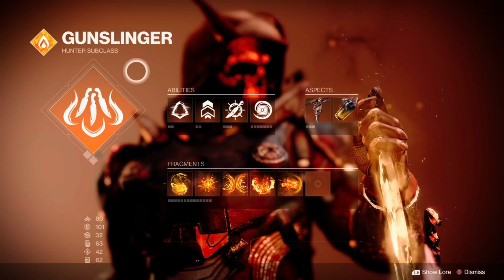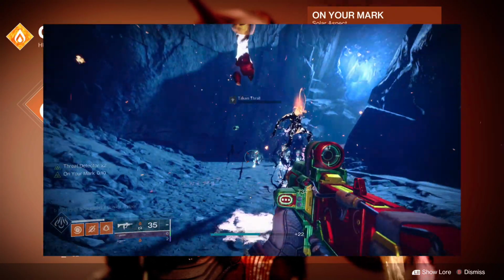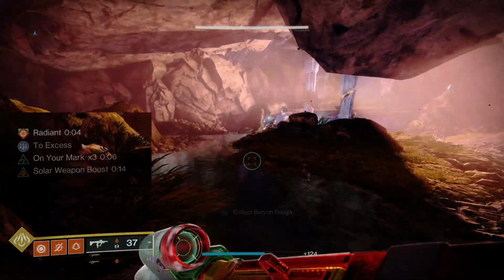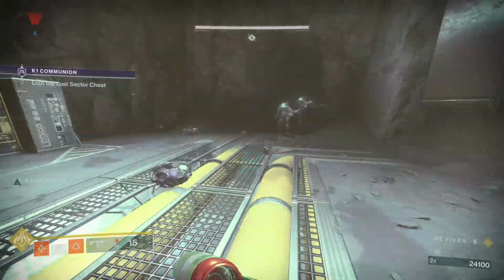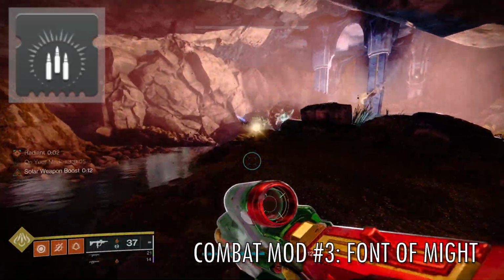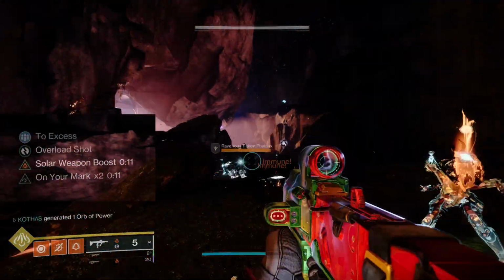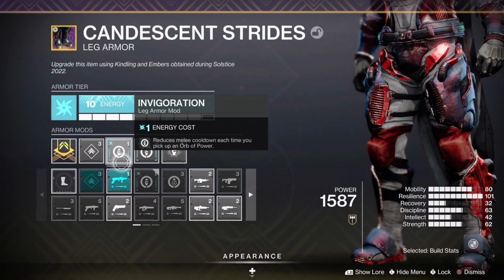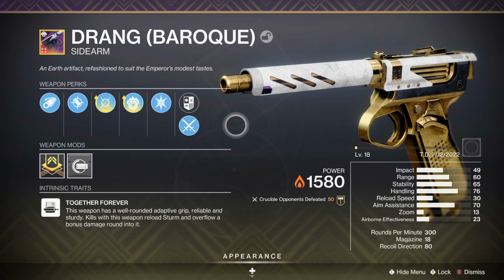(OUTDATED) "Incineration Blades" Solar Hunter Build Guide!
I hope you all enjoy the build! One thing, if you're looking for more survivability on top of healing grenades, just remove one Font of Might, and add in Well of Life which will trigger health regeneration every time you pick up a Solar well!

0:00 Intro (You Now Have ALL Mods!)
0:55 Subclass Setup
3:48 Caliban's Hand (Exotic Gloves)
4:38 Combat Style Mods
6:40 Armor & Other Mods
8:34 Weapons
9:25 Putting It All Together